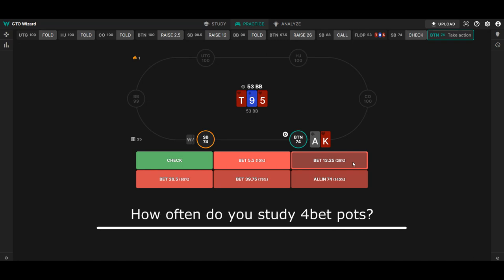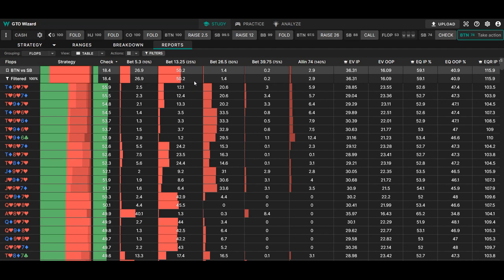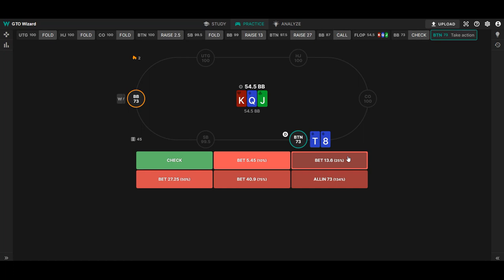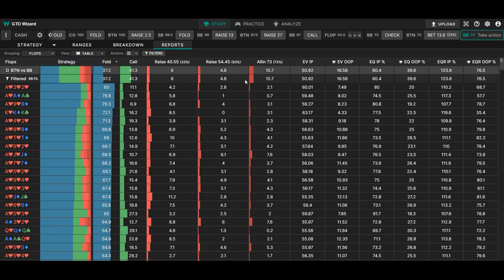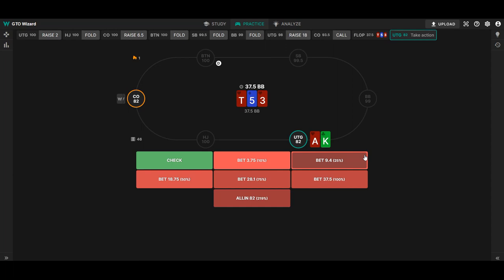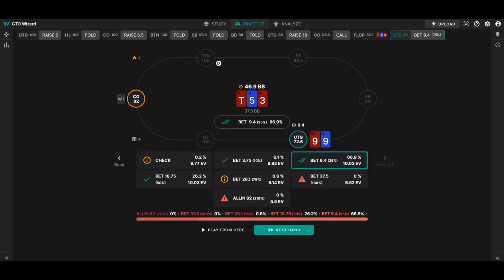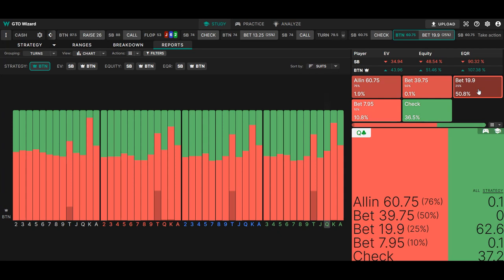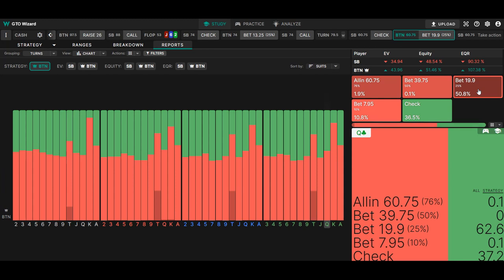4-BET POTS! Use this simple strategy at micro stakes...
I train cash game players to reach and beat higher stakes. We will create an exploitative strategy tailored to you. DM to move up soon!📈